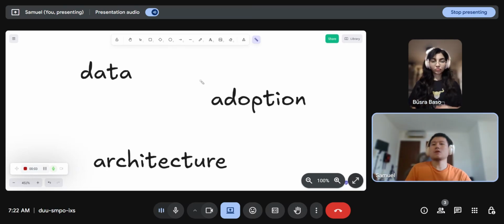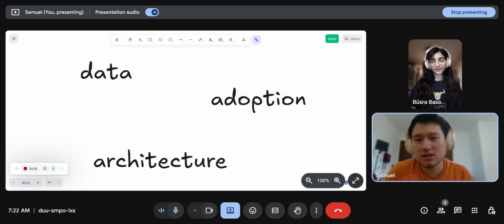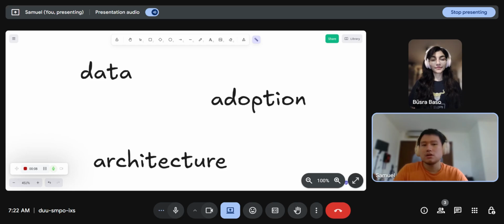How to make Computer-Using AI Agent work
Uncut version of the solution to computer-using AI agent.